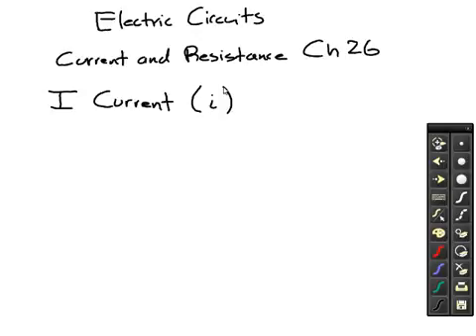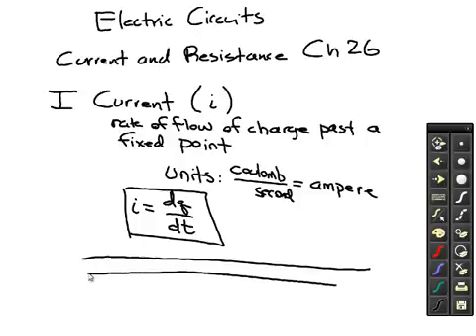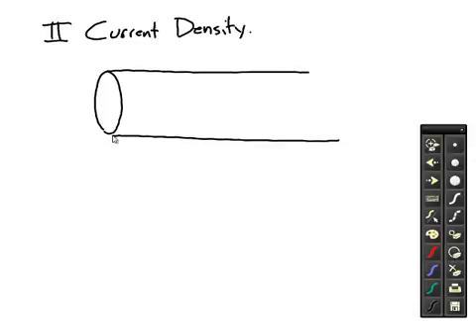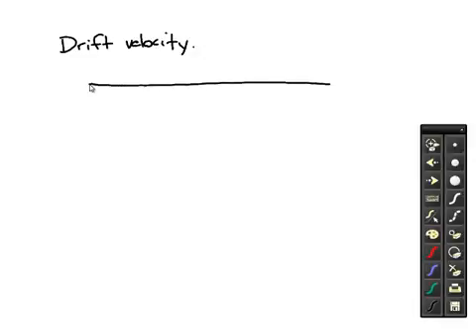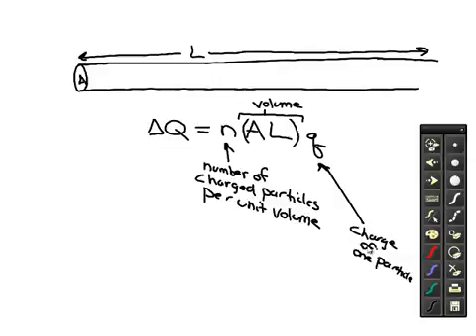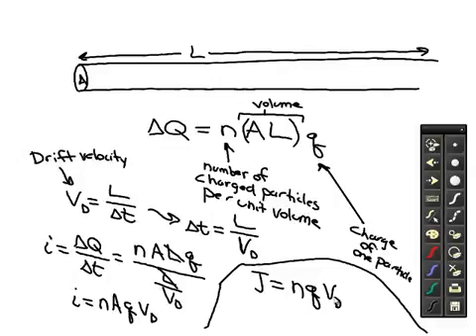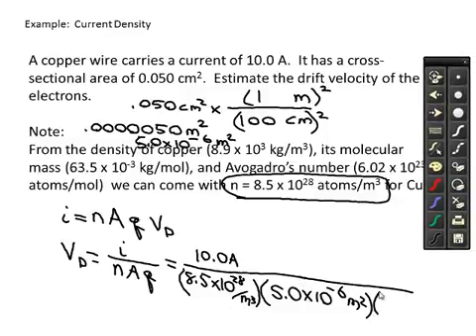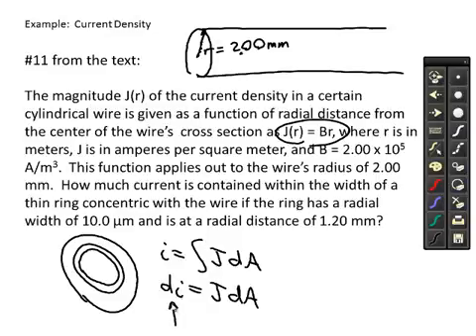Intro to Electric Circuits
Current, Current Density, and Drift velocity